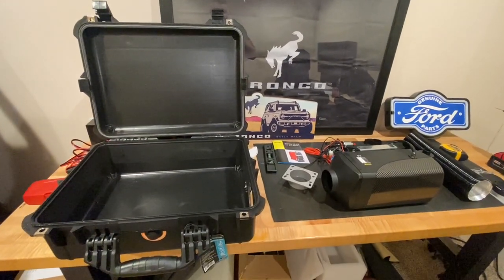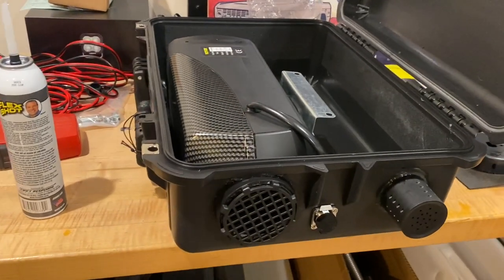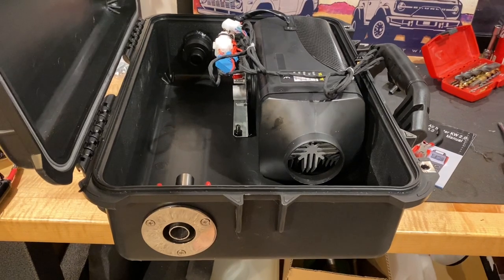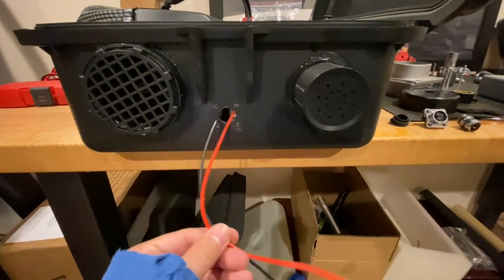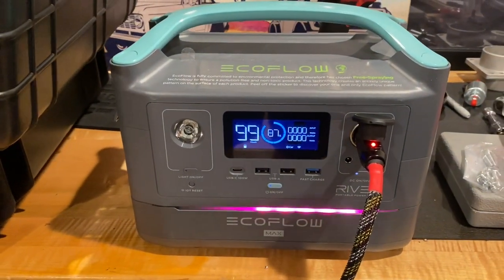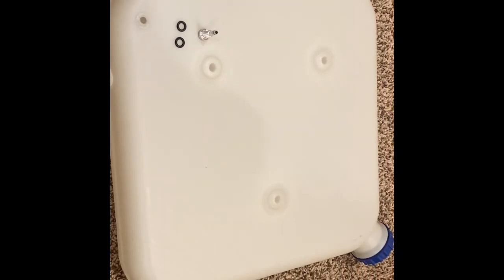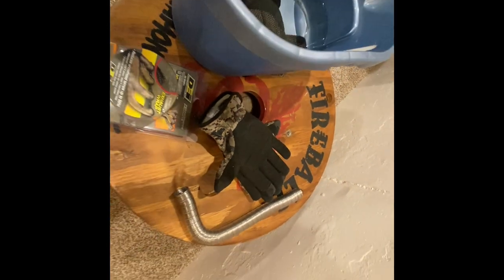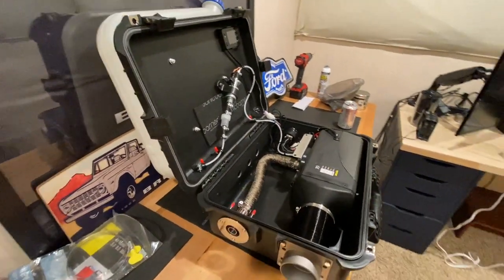Vevor Diesel Heater Portable Box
How to install a @vevor.official  8K diesel heater in a @harborfreight Apachie 4800 box.

Exhaust Wrap
Exhaust pipe
Straight Thru Pipe
Male to Female plug
2 Pin connector
Permatex Tailpipe Sealer
qty 2 : Mass air inlet